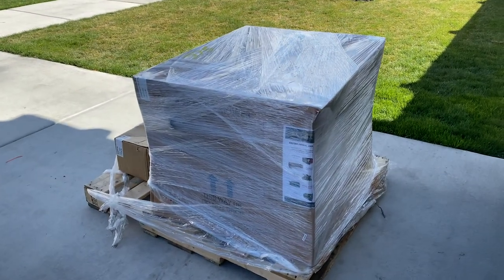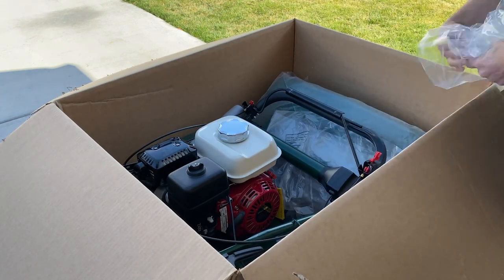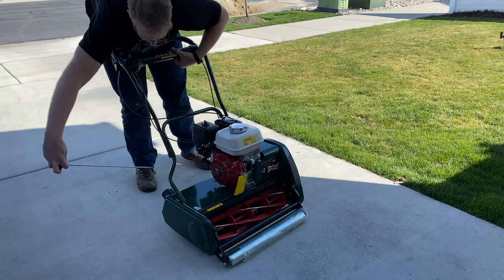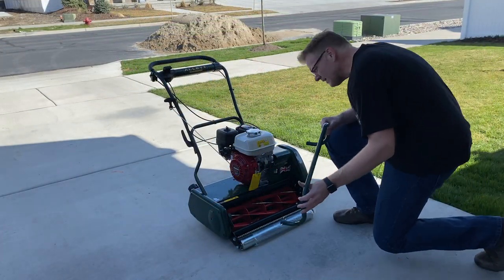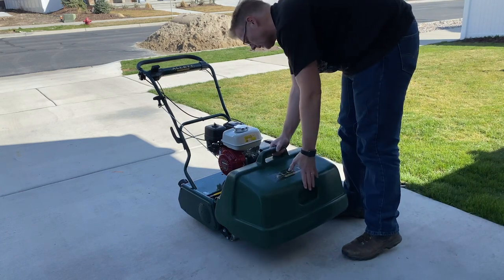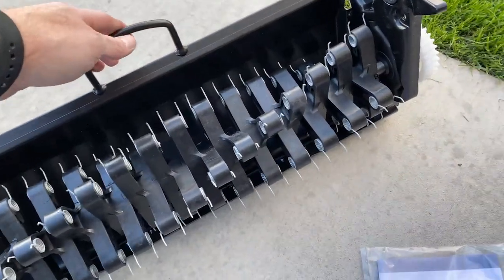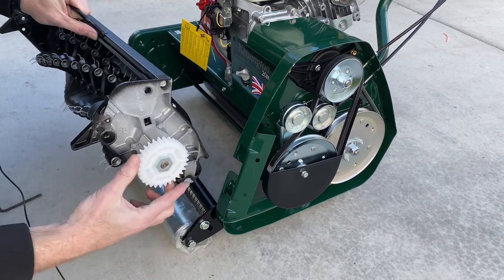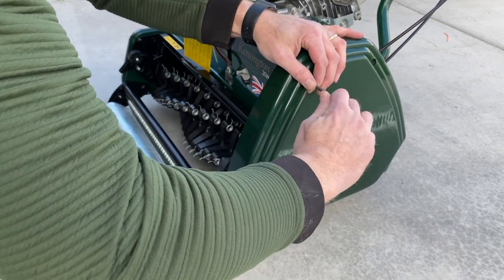Allett Kensington 20H Mower Unboxing and First Use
To help bring my lawn to the next level, I purchased an Allett Kensington cartridge (reel) mower. I'm excited to start using this and sharing my progress here!

Even though at this time with the Coronavirus (COVID-19) and isolation, we can still (and should) go outside and enjoy nature. What better way than to get out and do some yard work? Who knows, you might even see some other humans who are getting out as well...just be sure to keep a "safe distance!"